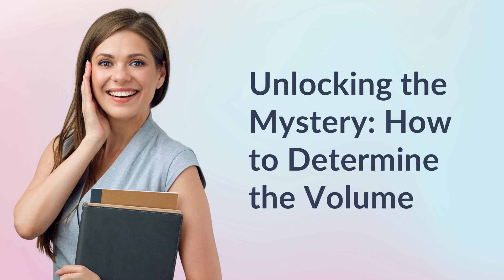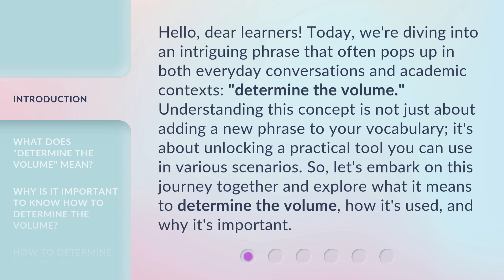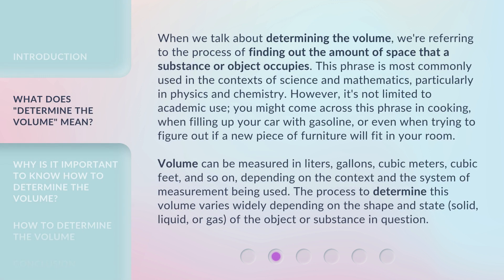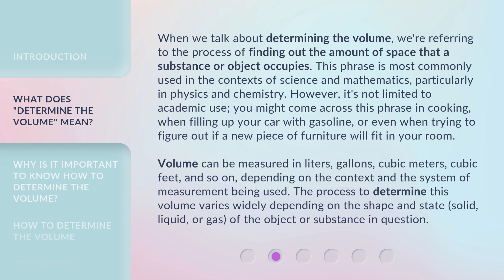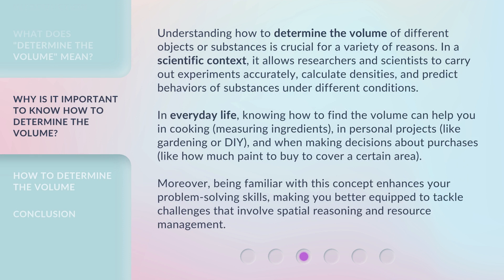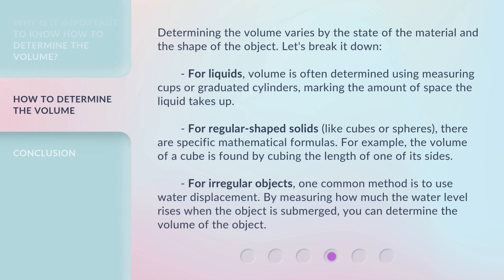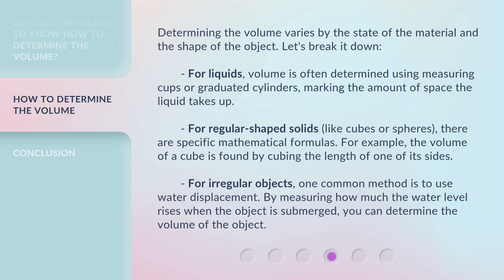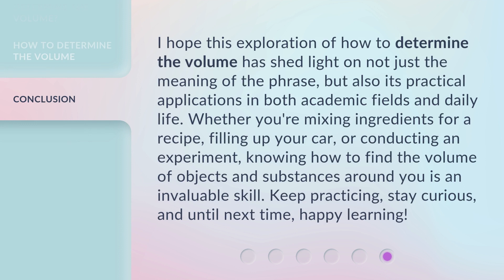Unlocking the Mystery: How to Determine the Volume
Cracking the Code: Volume Determination Made Easy • Discover the secrets to easily determining volume with this informative video. Say goodbye to confusion and hello to precision!

00:00 • Introduction - Unlocking the Mystery: How to Determine the Volume
00:40 • What Does "Determine the Volume" Mean?
01:36 • Why Is It Important to Know How to Determine the Volume?
02:26 • How to Determine the Volume